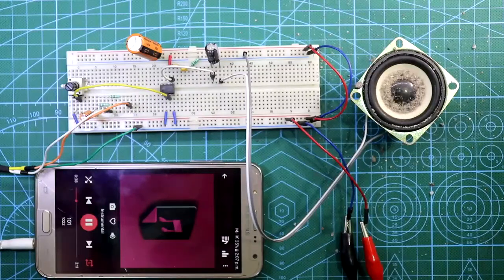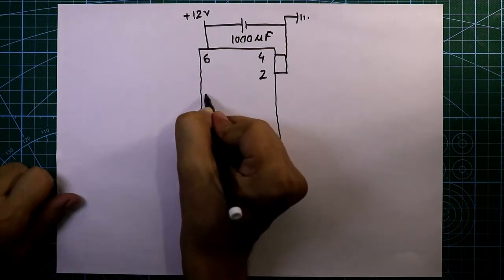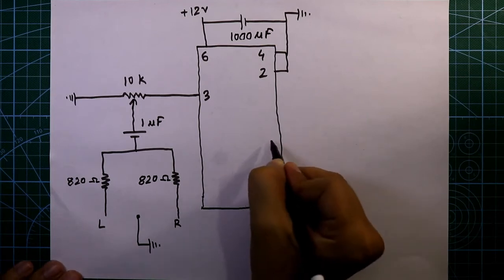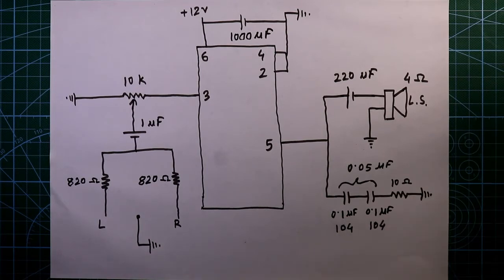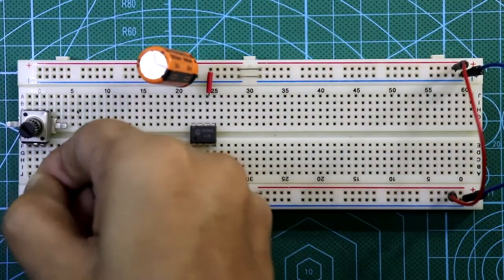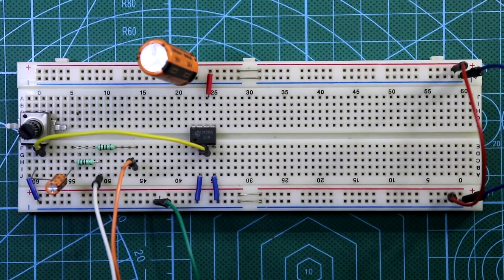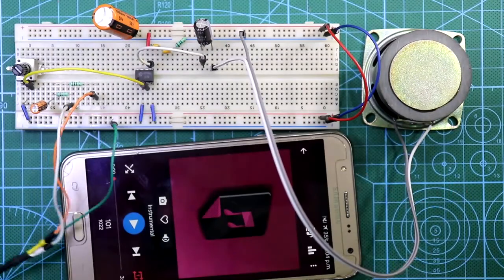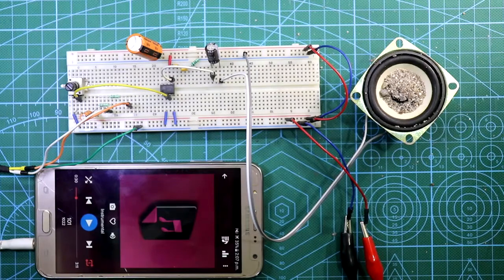How To Make Mini Amplifier Using Only One IC | Cheap Amplifier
Hello friends, in this video, I've explained how to make 1 watt audio amplifier. The IC, LM386, it is a class AB amplifier. The output sound of this circuit is very loud.